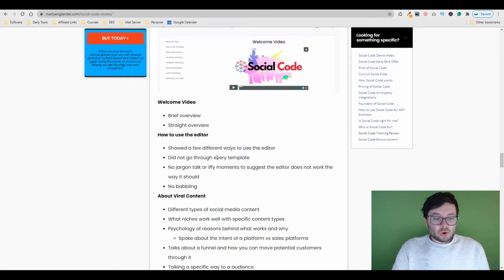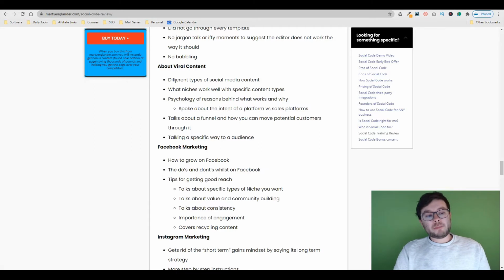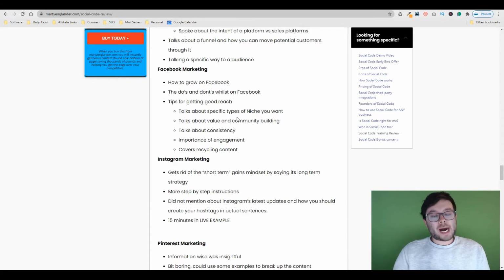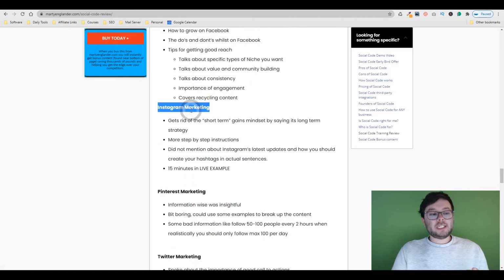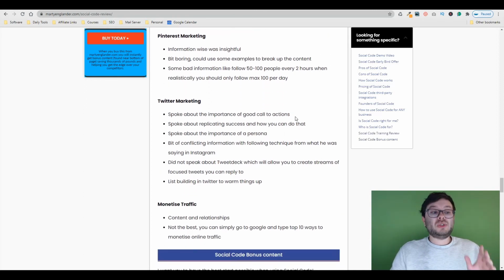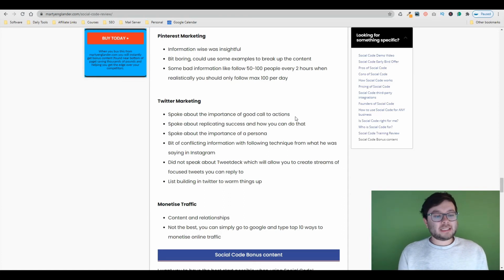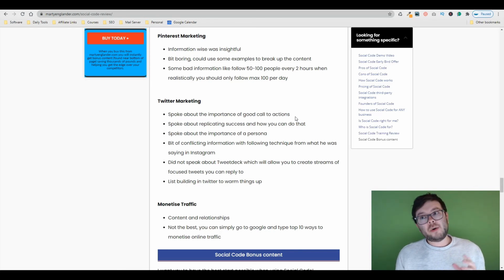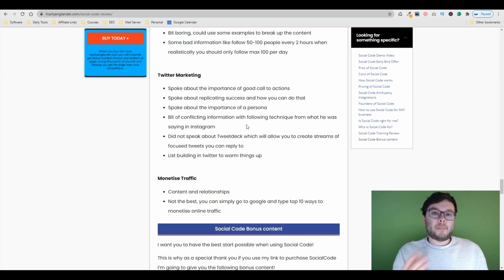Social Code Review: SocialCode's Marketing Training Review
Social Code Review - In this Marketing Training Review and of SocialCode, I'll be sharing my thoughts on the marketing training created by owner of Social Code, Simon Greenhalgh.

➡️ [TIMESTAMP]
Social Code Training Introduction: 0:00
My Social Code Notes:  0:53
Bonus Content: 1:05
Thoughts on Welcome Video: 1:42
Thoughts on How to use the editor: 2:16
Thoughts on About Viral Content: 3:28
Thoughts on Facebook Marketing: 6:21
Thoughts on Instagram Marketing: 7:36
Thoughts on Pinterest Marketing: 10:36
Thoughts on Twitter Marketing: 12:32
Thoughts on Monetise Traffic: 15:40

⭐My Freebies⭐

🏆 My Goal 🏆

👨 About Me 👨